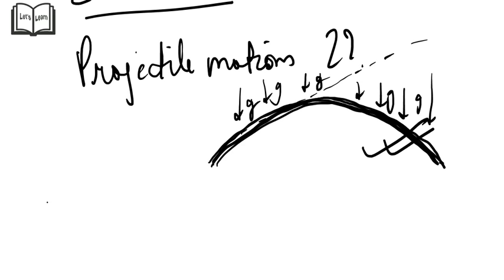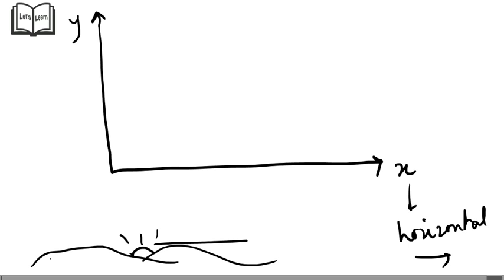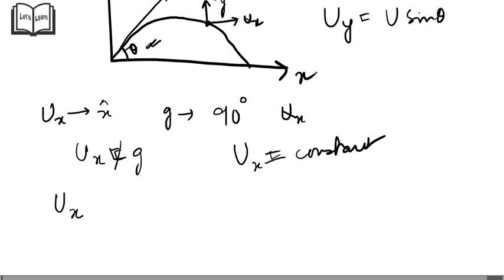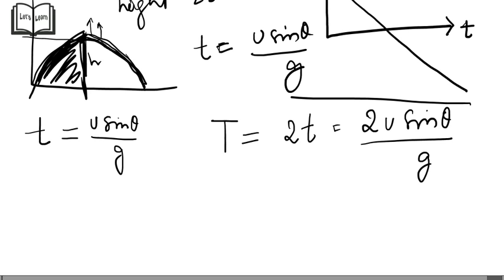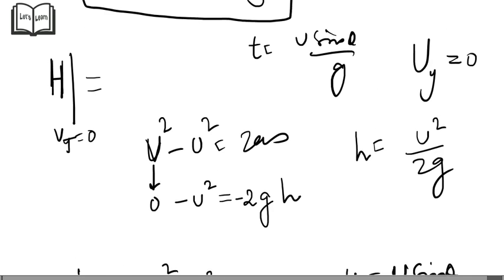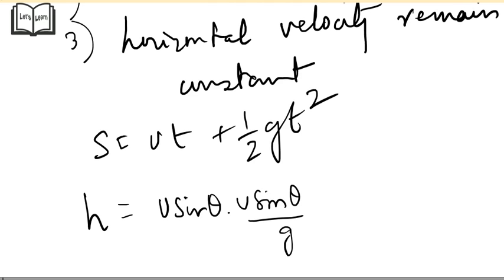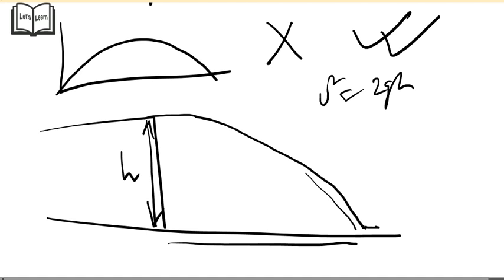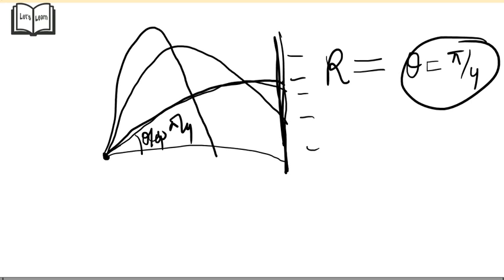PROJECTILE MOTION in PHYSICS | Complete Basic Understanding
In this video, i have tried to explain basic projectile concept in physics. Hope that helps.
Let's Learn Team